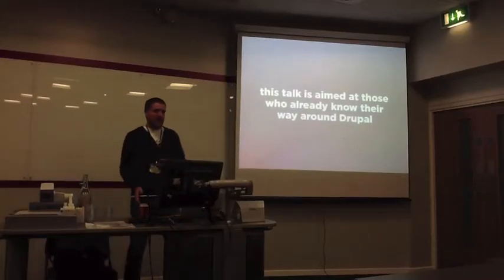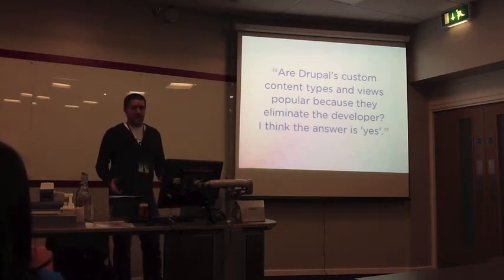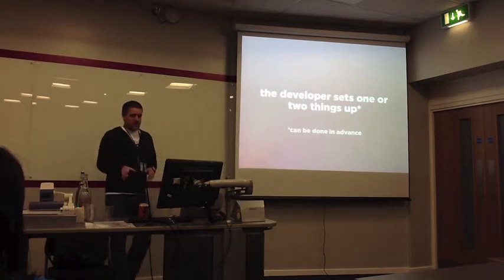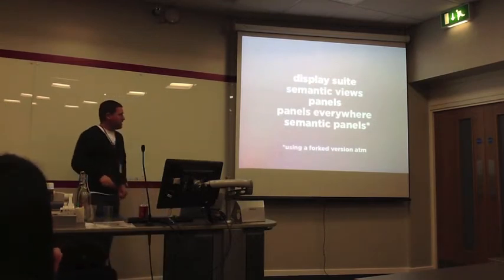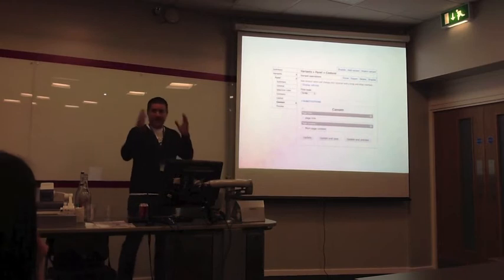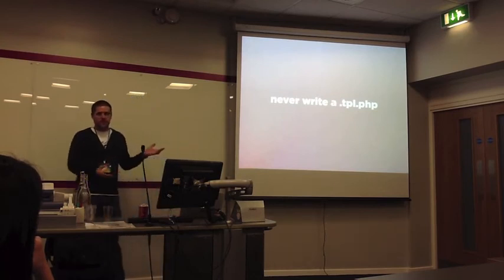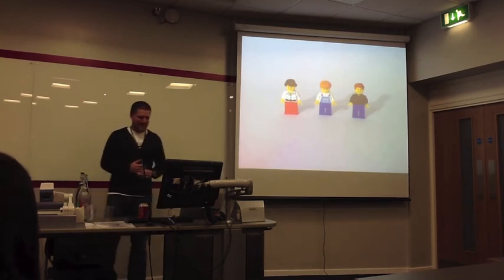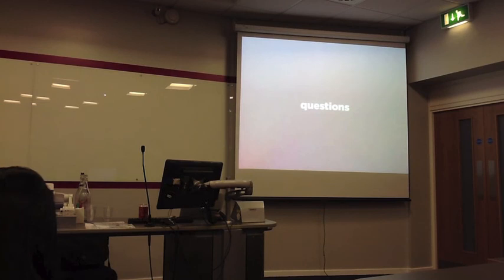DrupalCampLondon 2013: James Panton - Death of a Themer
This is James Panton's Death of a Themer session recording.

Filmed by: Stefan van Hooft
With: iPad 2 + FilmicPro app